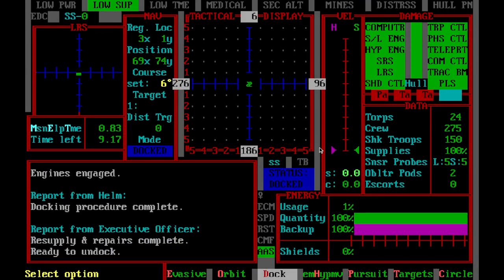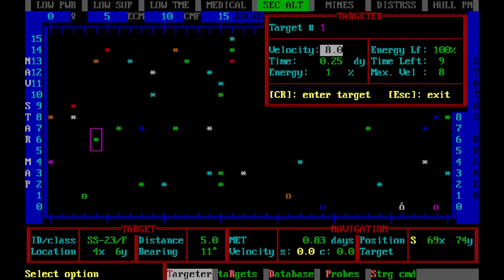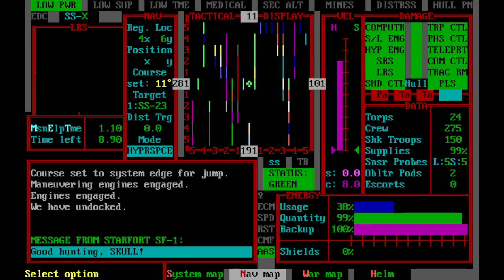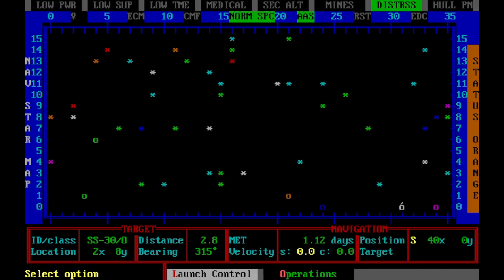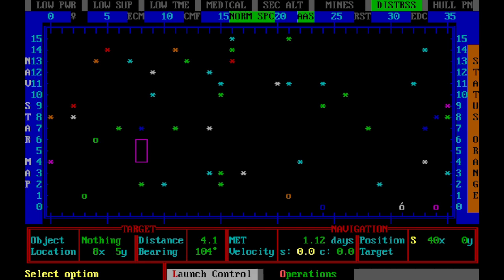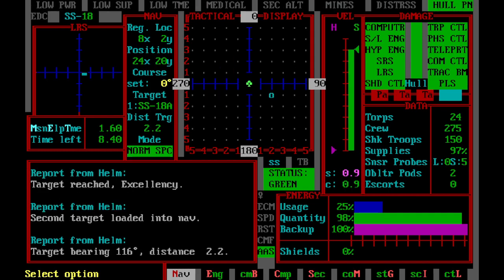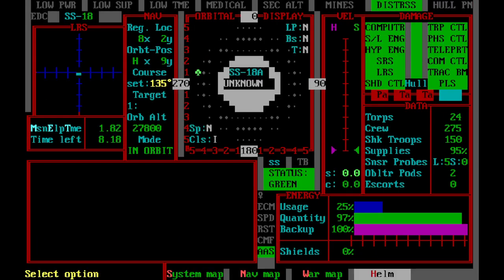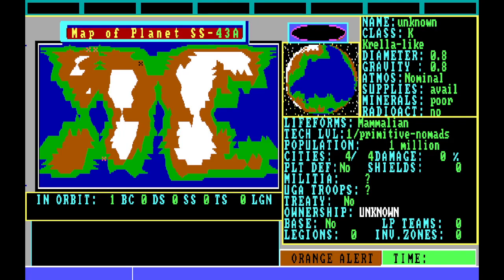Star Fleet II: Krellan Commander 2.0 Tutorial - Nav Map and Probes - Episode 2, Part 2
Friends, in this tutorial of Star Fleet II: Krellan Commander 2.0, I'll take you through the use of nav map for navigation, and probe usage.
Game Provided By: Developer-Provided Copy